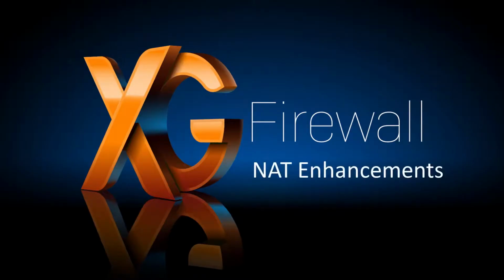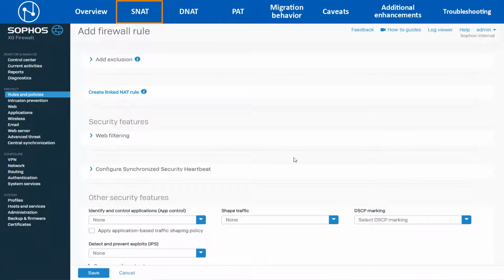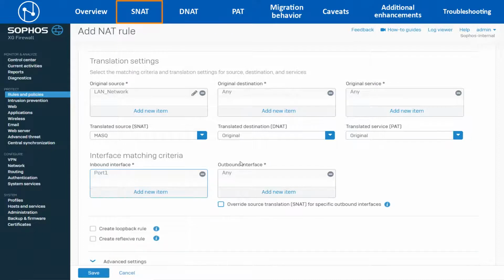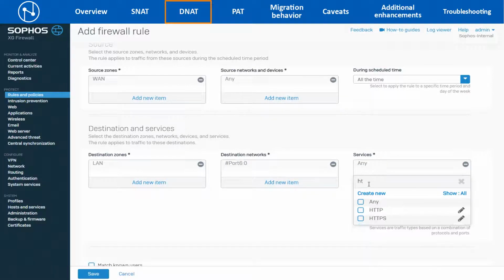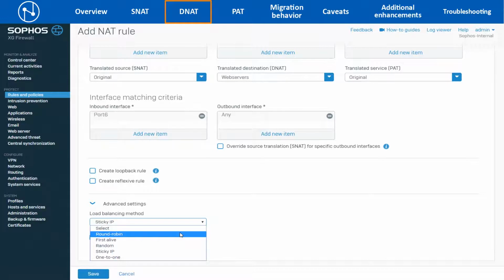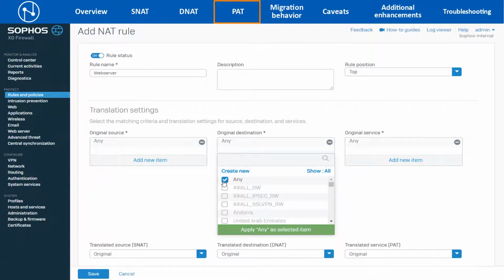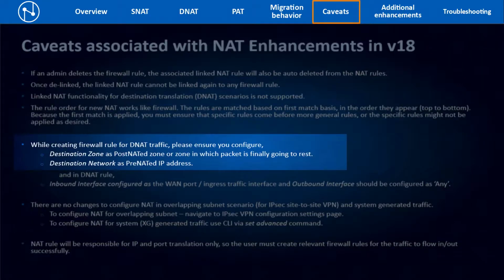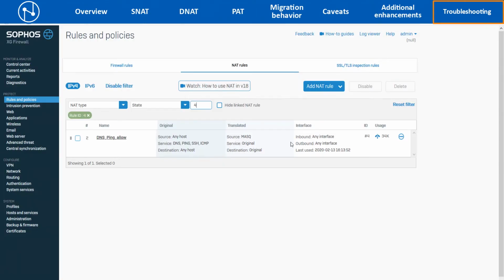NAT Configuration in XG Firewall v18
Go to Rules and policies - NAT rules. Select IPv4 or IPv6 and then select Add NAT rule.
Specify the rule name and rule position.
Select the translation settings for outgoing traffic. Name. Description. ...
Click Save. The following image shows an example of how to configure the settings: